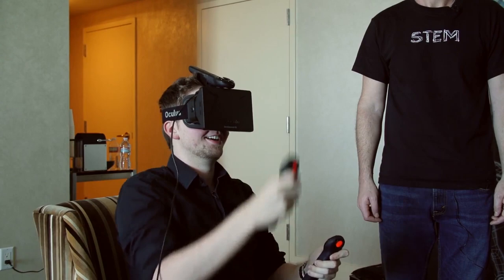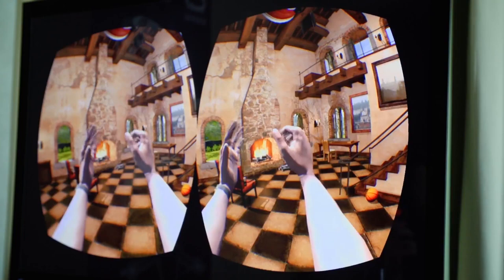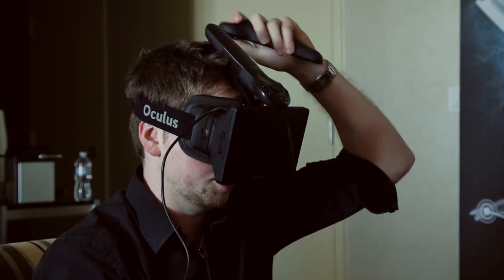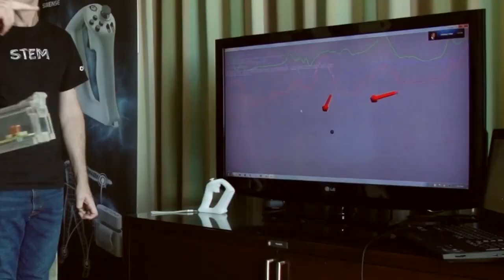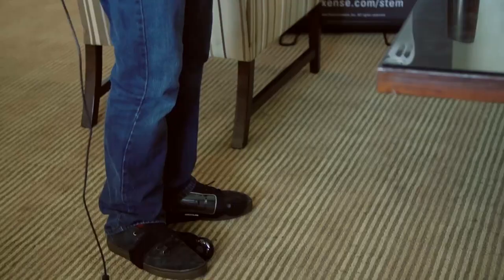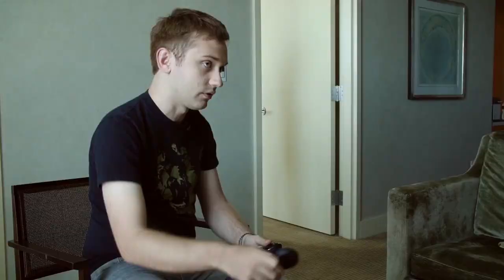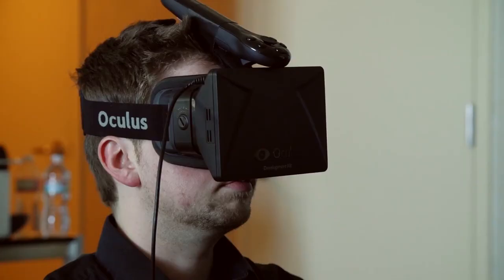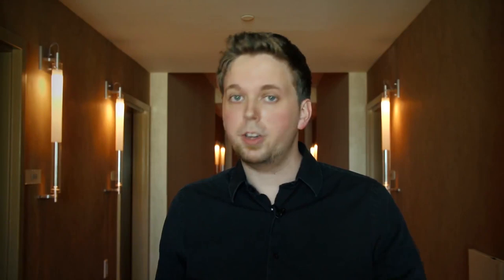Sixense STEM Immersive Gaming System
Greg Kumparak looks at the new Sixense STEM system that allows players to experience games in an active and realistic way. Called the STEM, the system's basestation emits a 16-foot electromagnetic field that can sense the position and orientation of up to five swappable sensors. The STEM is a modular system, allowing you to use each of the 5 sensors as you see fit.